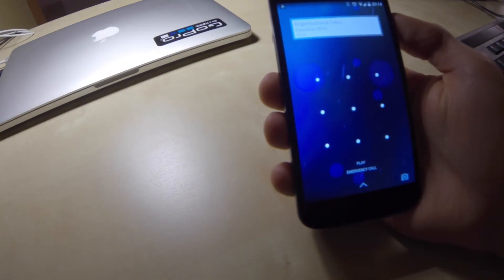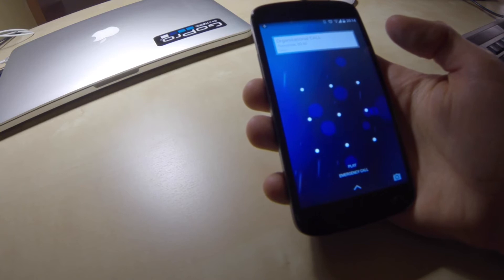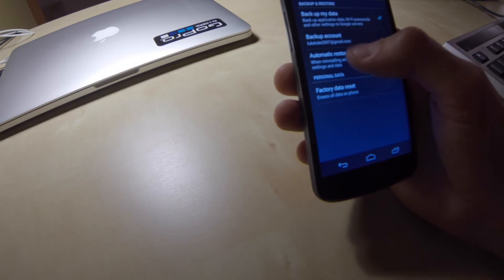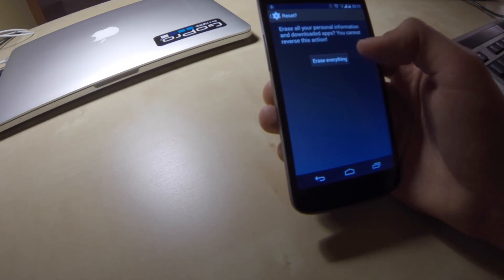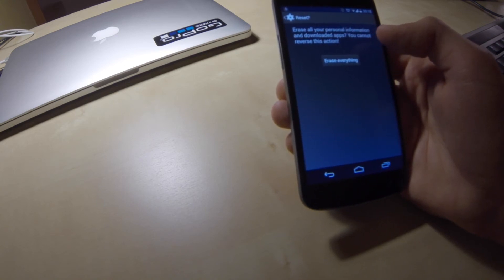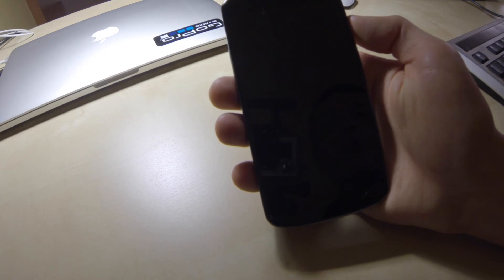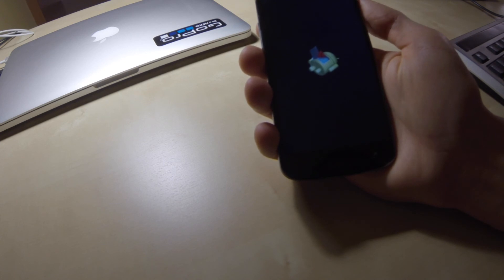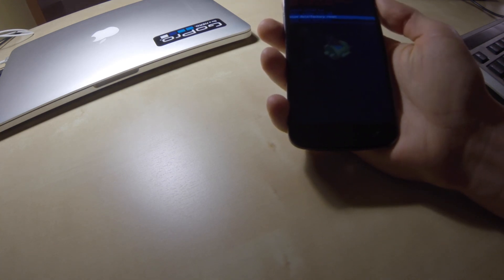How to reset Android / LG / Nexus 4 to factory settings - two options explained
Short tutorial how to reset your nexus 4 to factory settings. Reset will wipe out all data from your phone, including personal data (photos, messages) and applications.
There are mentioned two options:
- soft reset - useful if you want to sell your phone or because it become slow and unresponsive

- hard reset - useful if you cannot access android system, for example your phone has been locked because of too many pin entry attempts

nexus 4
google nexus 4
nexus 4
lg nexus 4
nexus 4 reset
how to reset a phone
how to reset android
nexus4 reset
nexus phone
new nexus phone
ネクサス4
nexus 4 battery
nexus phones
nexus mobile
nexus smartphone
nexus 4 phone
reset phone
nexus 4 e960
nexus phone review
unlock nexus 4
how to reset phone
apps for nexus 4
how to unlock nexus 4
nexus e960
reset phone to factory settings
reset my phone
htc nexus 4
battery nexus 4
nexusa 4
phone reset
what is nexus 4
nexus 4 removable battery
nexsus s
how do i reboot my phone
nexus device
nexus 4 hardware
atualização nexus 4
nexus 4 nexus 4 nexus 4
apps nexus 4
phone nexus
nexus phone 4
nexus 4 free
lc nexus 4
le nexus 4
how do you reset your phone
nexu s
the nexus 4
free nexus 4
how to data recovery
what is the nexus 4
htc reset phone
battery for nexus 4
구글 넥서스4
fone nexus 4
how do you reset a phone
how to factory restore
how do you reboot your phone
restore htc to factory settings
nexus 4 atualização
how do i factory reset my phone
software nexus 4
reset the phone
reset phone password
reset phone to factory
el nexus 4
e960 nexus
nexux s
how to factory reset my phone
manual nexus 4 portugues
nexus 4 3
fone para nexus 4
how to reset your phone to factory settings
nexus 4 compare
how to hard reset phone
phone nexus 4
my nexus 4
how to unlock a nexus 4
nexus 5 o nexus 4
nexus 4 factory
nexus 4 lge960
lc nexus
4 nexus
reset my phone to factory settings
how can i reset my phone
return nexus 4
nexus 4 battery backup
the nexus phone
reboot nexus
nexus 4 8
como abrir nexus 4
best nexus 4
nexus 4 battery removable
reboot your device
how do i reset my phone to factory settings
nexus 4 best phone
how to factory reset htc phone
reset your phone
how to reboot htc phone
nexus 4 battery issue
nexus 4 apps best
factory reset my phone
how to reset the phone
nexus 4 backup and restore
things to do with nexus 4
nexus 4 htc
how to hard reset a phone
nexus 4 nexus 4
manual do nexus 4
лджи нексус 4
about nexus 4
nexus 4 best
nexus 4 e
r nexus 4
nexus 4 how to
nexus 4 in hand
hardware nexus 4
nexus nexus 4
o nexus 4
nexus 4 device
how do i reset my phone to factory default
nexus 4 full
nexus 4 not responding
free apps for nexus 4
ฮาร์ดรีเซ็ต ซัมซุง
how to hard reset htc phone
melhores apps para nexus 4
แอลจี nexus 4
power button nexus 4
nexus 4 i
software for nexus 4
search nexus 4
nexus 4 not working
lge960 nexus 4
using nexus 4
nexu s 4
how to reboot a htc phone
phone reset software
hard reset htc phone
все для nexus 4
how to restore htc phone
nexus 4 opiniões
nexus 4 a
htc phone factory reset
how to reset this phone
htc phone hard reset
nexus 4 you
nexus 4 servis
nexus 4ç
nexus lge960
how to factory reset an htc phone
sensores nexus 4
nexus 4 back up
how is nexus 4
nexus 4 o
battery of nexus 4
all about nexus 4
nexus 4 data
nexus e 960
nexus 4 better battery
search for nexus 4
selling nexus 4
nexus 4 t
хард ресет на самсунг
best of nexus 4
дп nexus 4
how to restore my phone to factory settings
reset this phone
лг нексус 4
nexus 4 ne kadar
how to reset a phone password
atualização do nexus 4
how to reset any phone
лдж нексус 4
factory reset on phone
reset phone settings
how do i reset my phone to factory
nexus 4 power
quanto custa um nexus 4
how to backup my nexus 4
what is a nexus 4
factory reboot
how to unlock pattern password
useful apps for nexus 4
nexus 4 or
my phone restore factory settings password
for nexus 4
best free apps for nexus 4
battery in nexus 4
nexusem 4
how do i backup my nexus 4
how to unlock a pattern password
nexus 4 at
how do you reset your phone to factory settings
como abrir o nexus 4
factory nexus 4
3 nexus 4
how to perform factory reset
battery on nexus 4
nexus 4 fone